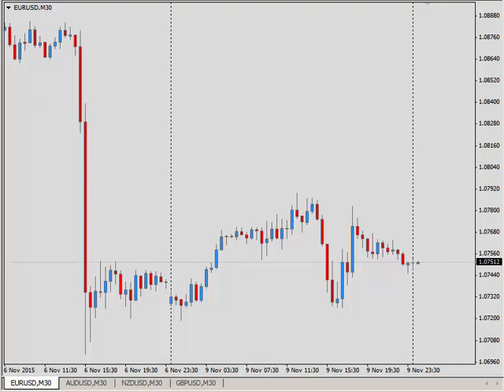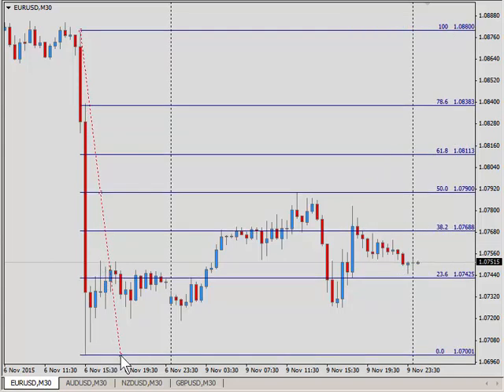Trade Strategy after BIG News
Hello, this is Dean Malone, trader and Forex specialist with CompassFX.

So you missed the BIG news announcement and that BIG move with a chance to grab all those pips.  Don’t feel bad.  We’ve all missed big moves.  And, don’t complain about what could’ve been.  Instead, focus on a trading opportunity after the BIG news.

Usually after a BIG news trade, traders will start taking profits which will cause the market to make a retracement.  This is your opportunity to catch some decent trades.  How do you catch trades after the BIG news?

In today’s video, I show you what to look for and how to trade the profit-taking retracement. If you’ll follow what I tell you, you’ll to know what to do when you miss the next BIG news event.